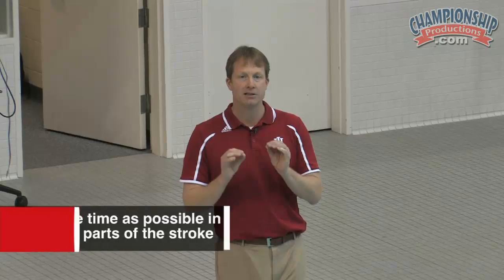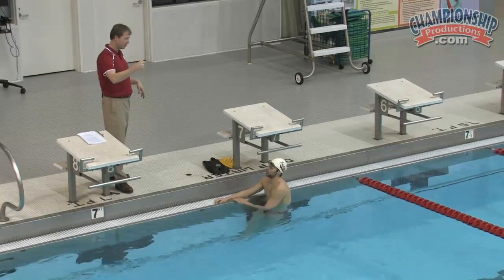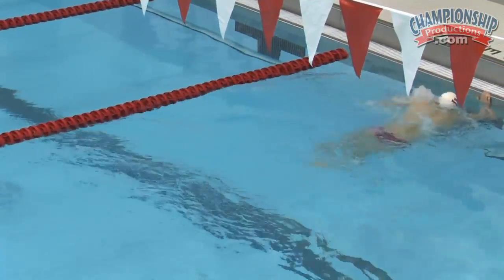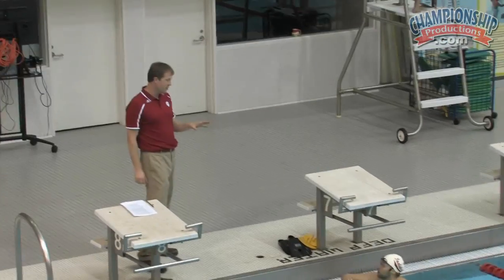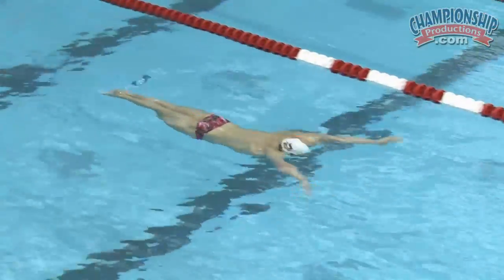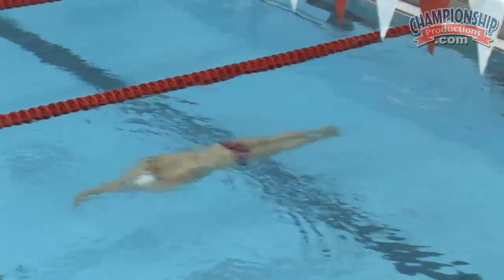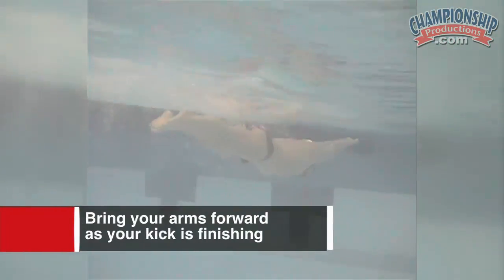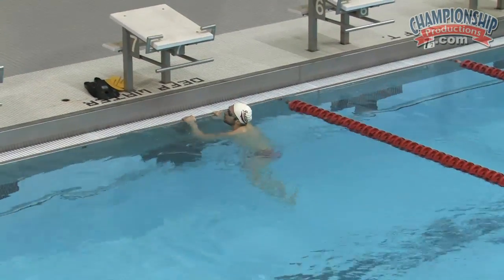Championship Stroke Breakdown Series: Breaststroke Breakdown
with Ray Looze, Indiana University Men's and Women's Head Swim Coach; 5x Big Ten Champions. Coach Ray Looze describes and illustrates technical aspects that create a successful breaststroke. This includes body position, kick, arm pull, timing, head position, rhythm and other Indiana secrets and strategies.